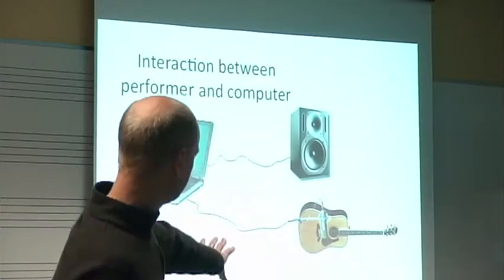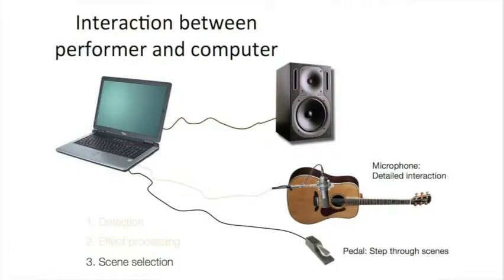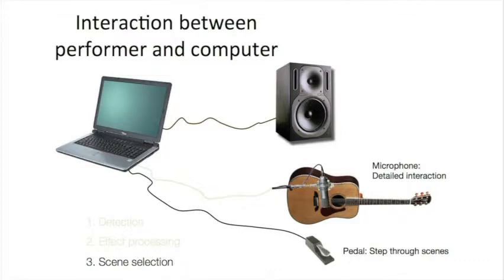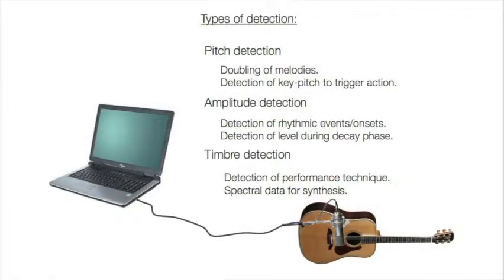Örjan Sandred — Score Following and Live Electronics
The problem of synchronization is an ongoing issue in works for instrument and live electronics. In earlier works, Örjan Sandred explored an "event-driven approach" to score following and detection used to inform the computer about the live instrumental part; this naturally impacted how the pieces would be structured at the compositional phase. More recently, he has been using different approaches that allow for an advanced degree of interaction between the performer and computer, but being careful to "Never let the computer do something the human is better at" (Marco Stroppa).

Desautels Faculty of Music, University of Manitoba

Published as part of eContact! 15.3 — CEC@25 (February 2014), by the Canadian Electroacoustic Community (CEC).

The presentation documented in this video was part of a public educational conference / seminar co-sponsored by the CEC (a not-for-profit organization), and hosted by the Desautels Faculty of Music of the University of Manitoba and Studio FLAT (Winnipeg, Canada).

Canadian Copyright Law (Bill C-11, approved June 29, 2012) provides for educational use, "mashups" and "remixes", and covers their use in this context.